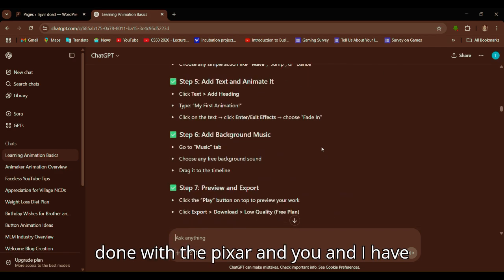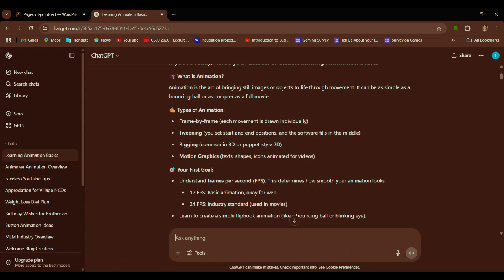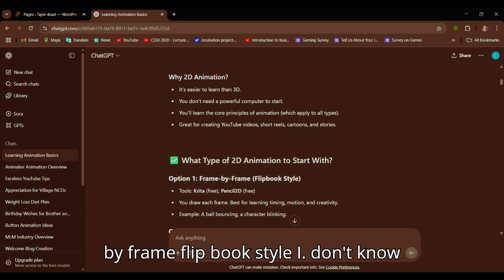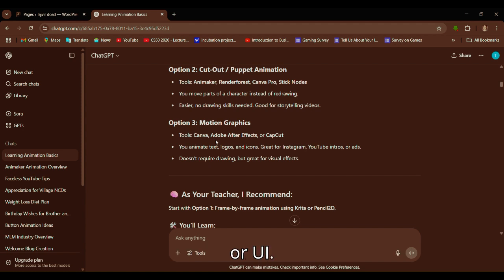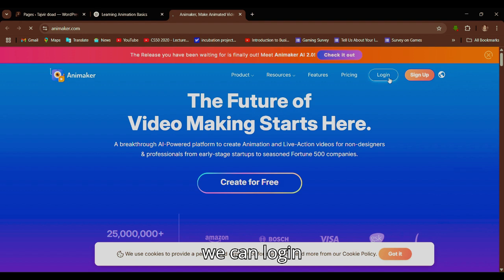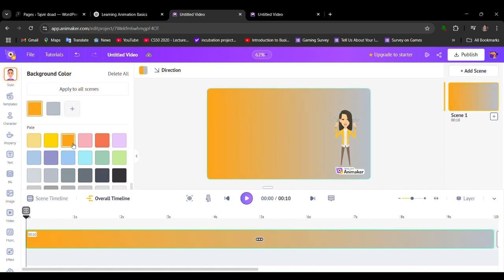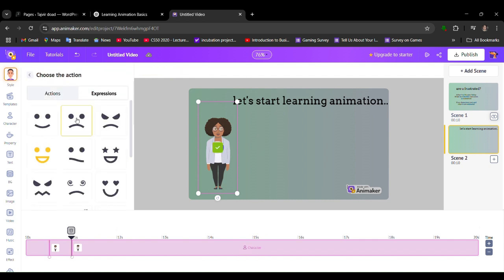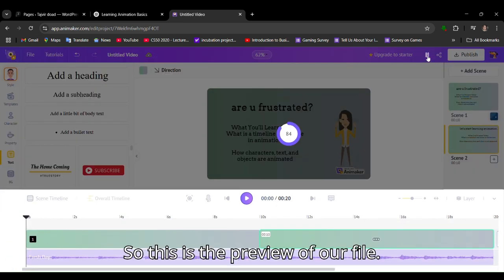How ChatGPT Taught Me Animation in One Session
💡 Ever wondered if AI can actually teach you something creative like animation? In this video, I’ll show you how ChatGPT taught me animation in just 10 minutes! 🎨✨

From basic animation concepts to practical steps and tools, I asked ChatGPT to explain everything like a personal mentor — and it worked! Whether you're a beginner or just curious, you'll see how AI can simplify complex skills like never before.

🚀 What you'll learn:
✅ Basics of animation
✅ Tools & platforms you can use (free & paid)
✅ Step-by-step guidance I got from ChatGPT
✅ How to use ChatGPT as your personal tutor
✅ Final animated result preview

📌 If I can do it, you can too. Let ChatGPT be your creative partner in learning animation or anything else!